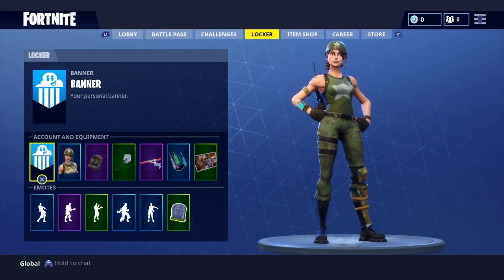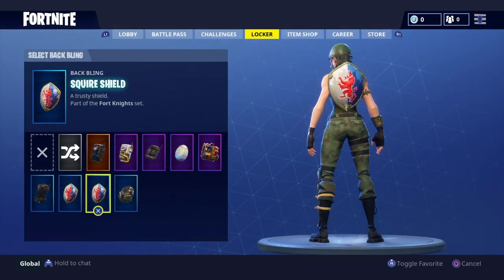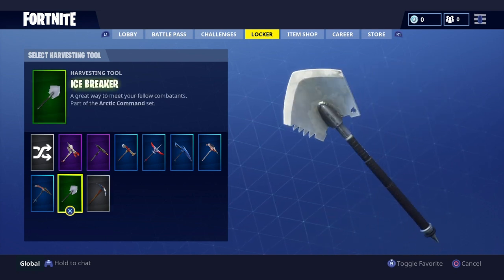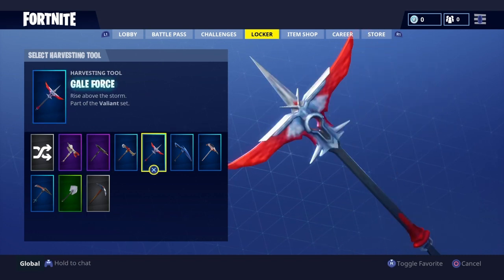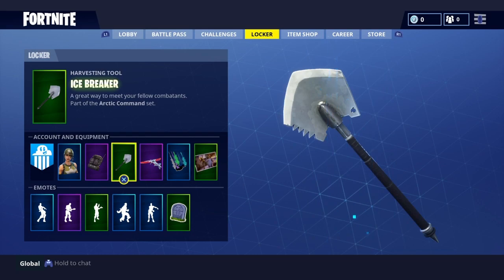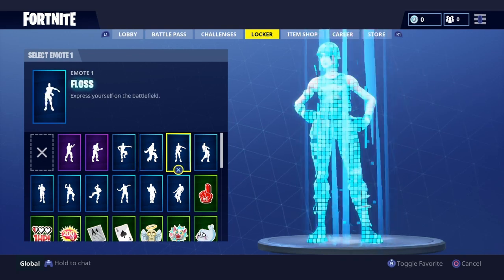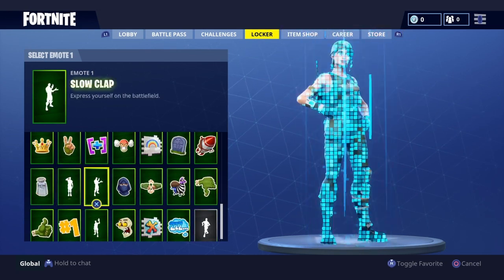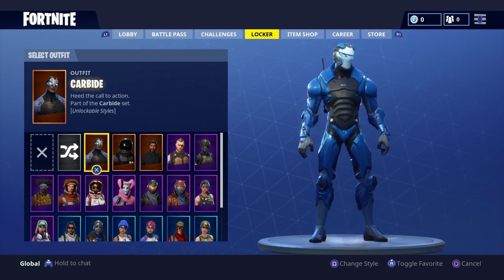Selling Fortnite Account + OG MAKO GLIDER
Thxxxxxxxx